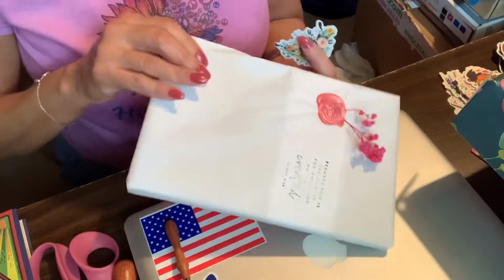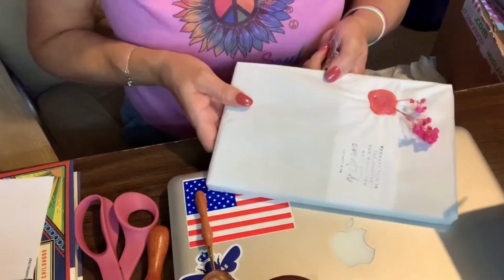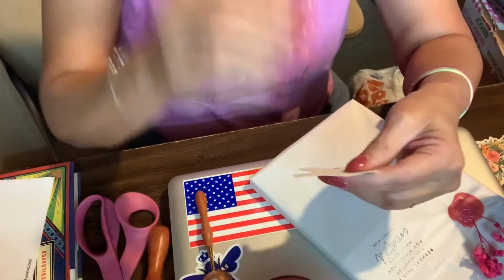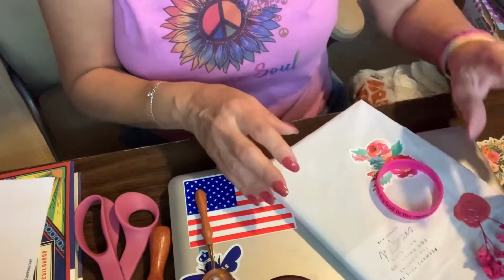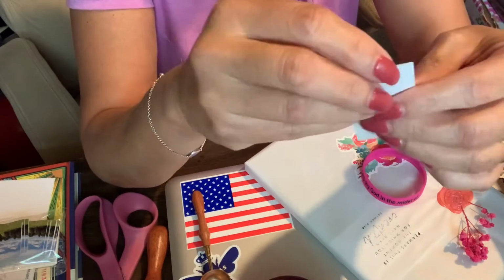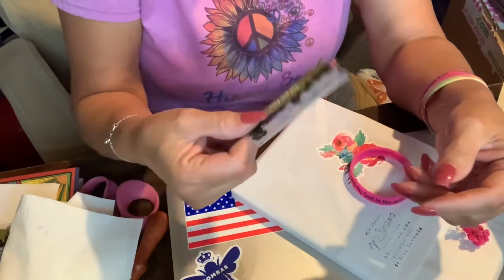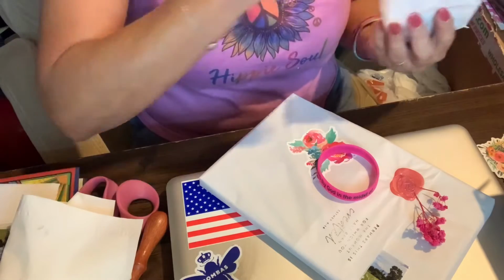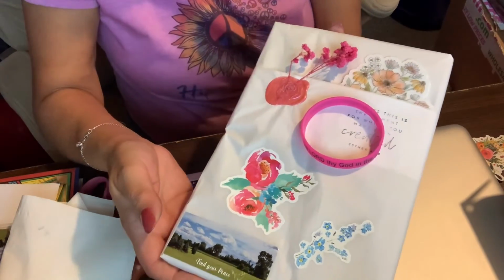Wrapping a Book My Memoir, How I Found My Peace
I wanted to add a little something special when presenting the copies of my new memoir to my children.
So I’m wrapping in tissue paper and adding some stickers and a wax seal. Not too bad for being the first one. I think it’ll get better. 😊